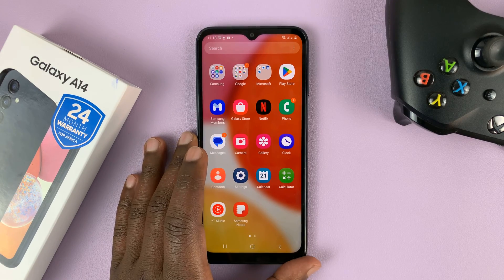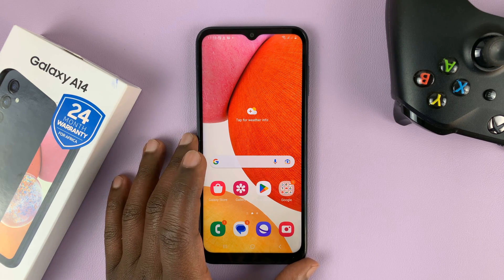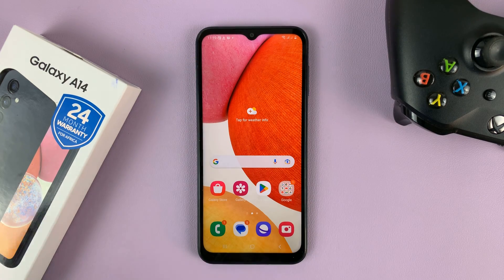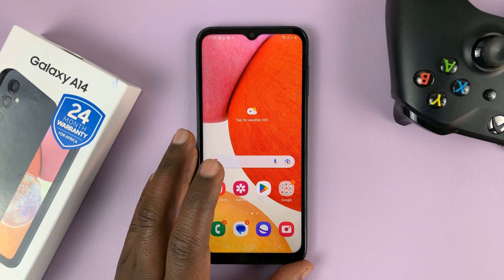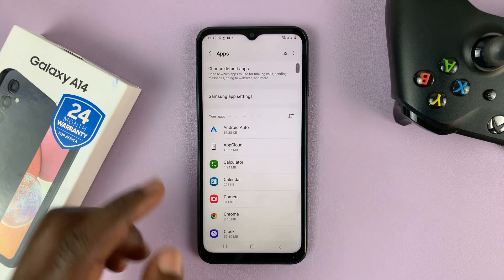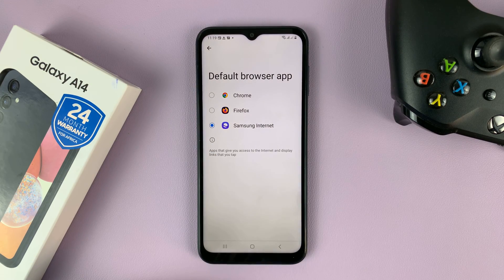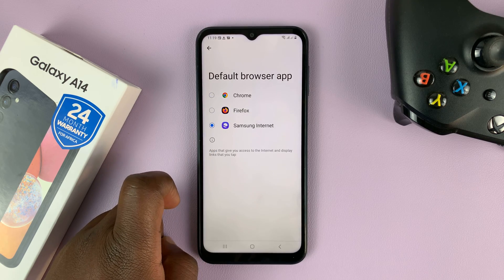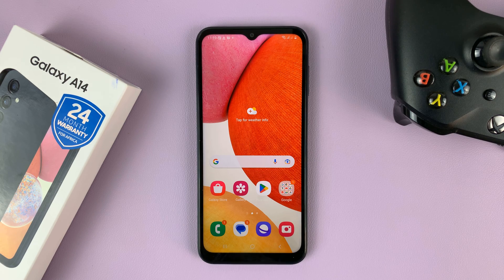How To Change Default Browser On Samsung Galaxy A14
The default browser is the one that will be used to open any links that are sent to you through social media platforms and any other means. On Android phones, the default browser is usually Google or Google Chrome.

However, you might have other different browsers installed on your Samsung Galaxy A14. For instance, you might have Opera Mini, Mozilla Firefox, or even Phoenix browser.

Some users would like to change the default browser from Google Chrome to their favorite browser. On Samsung Galaxy A14, you can change this at any given time on your phone's settings.

To Change The Default Browser On Samsung Galaxy A14;
Scroll down and tap on 'Apps'
Tap on 'Choose Default Apps'
Select 'Browser App'
Choose your favorite browser app to replace the default one

Once done, every time you click on a link, it will be directed to the selected browser on your device.

How To Enable Developer Options & USB Debugging On Samsung Galaxy A14

Cell Phone Tripod Adapter